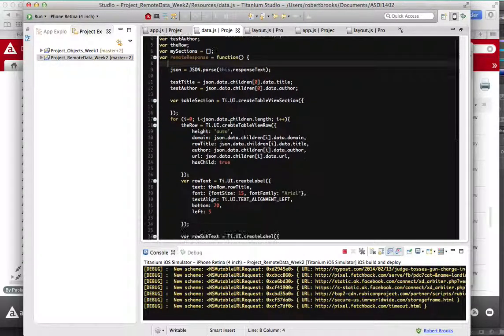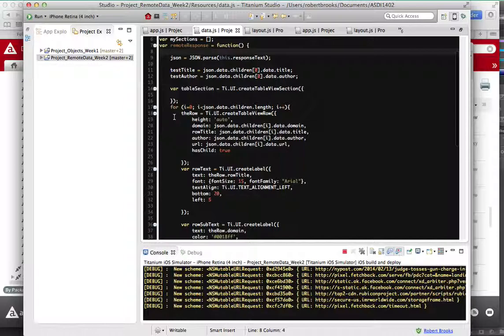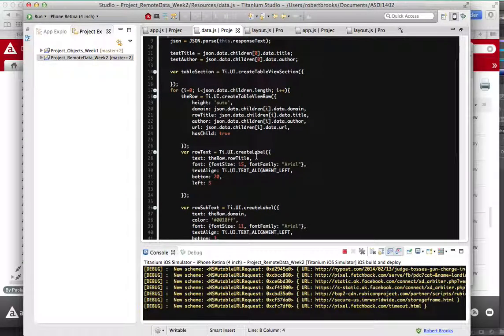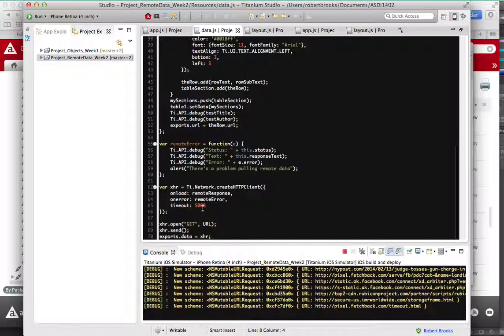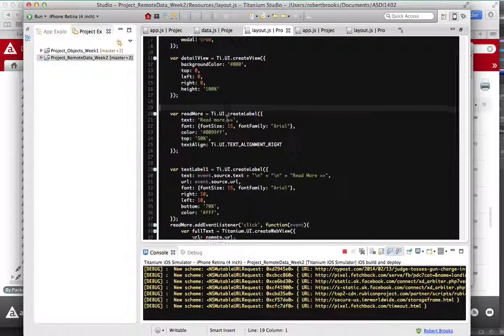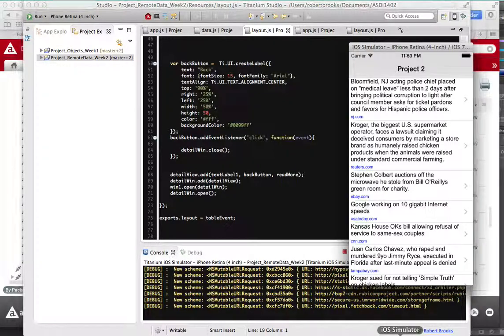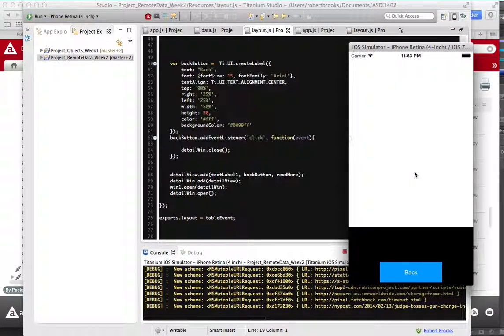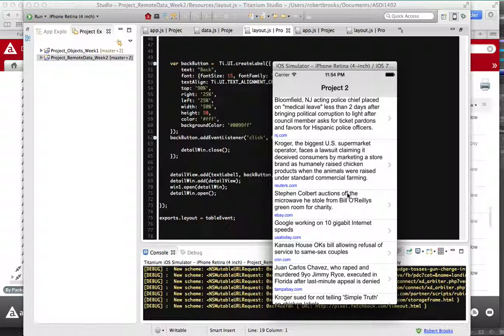ASDI Project 2 1402